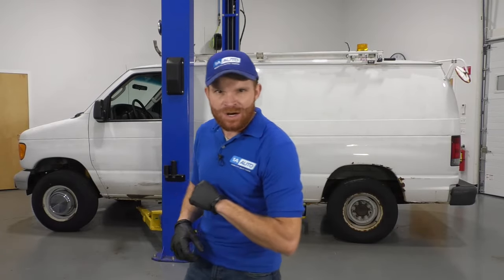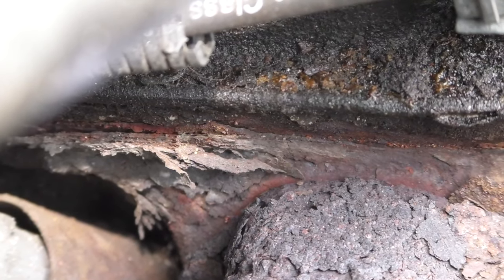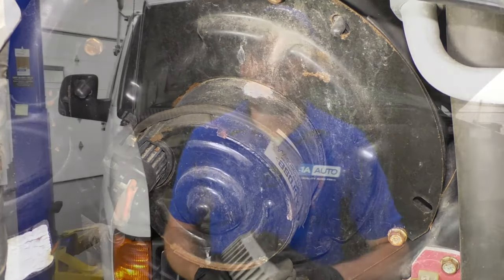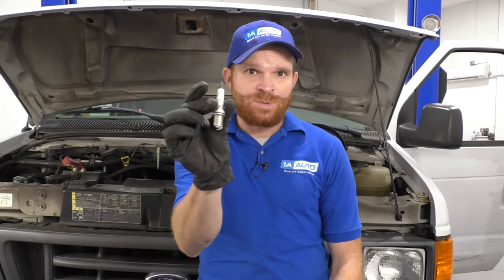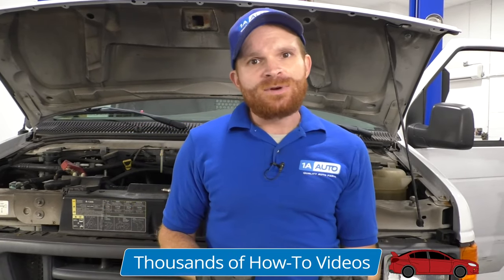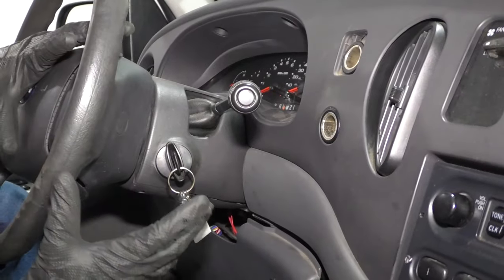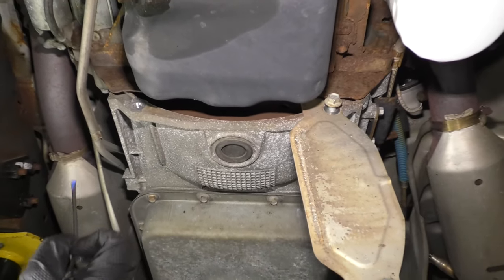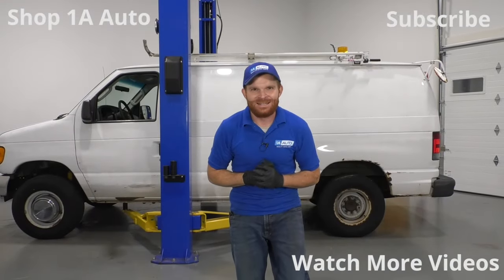Top 5 Problems Ford E-250 Van 4th Generation 1992-Present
Here are the top problems you might find on any 4th generation Ford E Series van, model years 1992 to now! If you are planning to buy a used E series, or own one, or know someone who does, this is great information to know, so that you can look out for these problems. In this video, Len shows you the top issues with the E series, and explains how you can diagnose and resolve the problems!

0:00 Top 5 Problems Ford E-250 1992 - Present
0:19 Exhaust Leak
3:35 Blower Motor
5:18 Engine Misfire / P0301-308
8:41 Shifter Knob
10:29 Transmission Leaks
13:48 Like & Subscribe! | Shop 1AAuto Link Below!